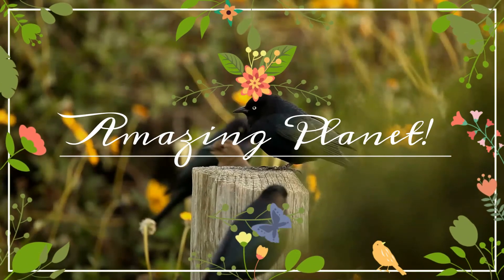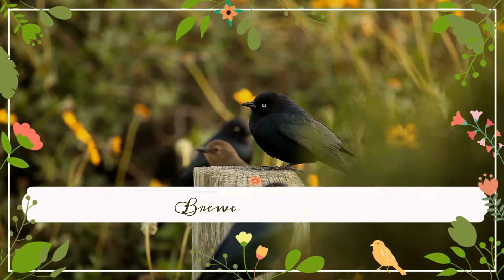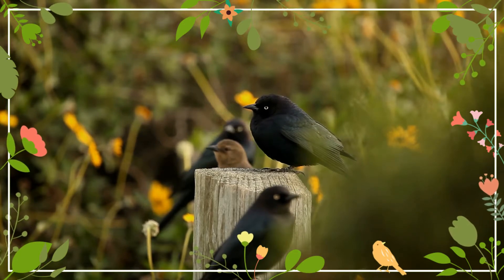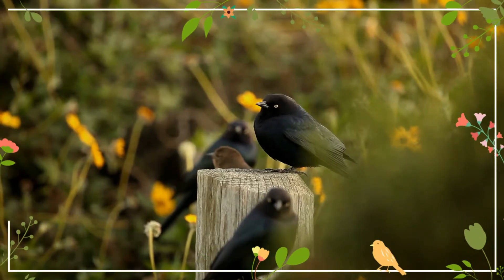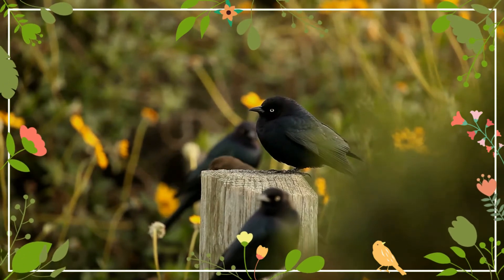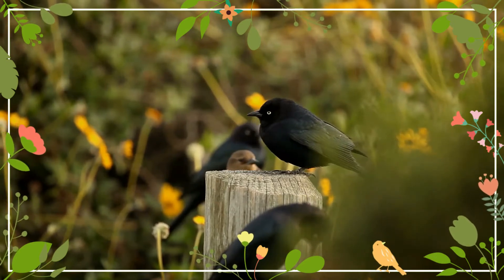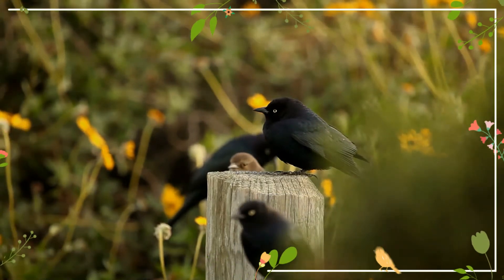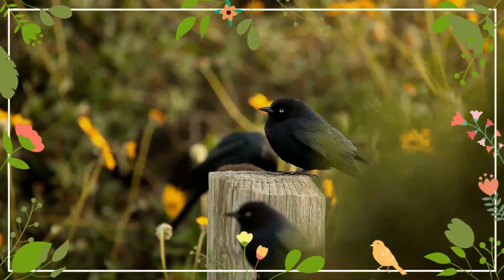Brewer's Blackbird facts 🦜 medium-sized New World blackbird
Brewer's blackbird is a medium-sized New World blackbird. It is named after the ornithologist Thomas Mayo Brewer.
Adult males have black plumage with an iridescent purple head and neck and glossy bluish-green highlights on the rest of the body. The feet and legs are black and the eye is bright yellow. The female is brownish-grey with slight hints of the male's iridescence. The female's eye is dark brown, while the male's is bright yellow. Overall, they resemble the eastern member of the same genus, the rusty blackbird; the Brewer's blackbird, however, has a shorter bill and the male's head is iridescent purple. This bird is often mistaken for the common grackle but has a shorter tail. The call is a sharp check which is also distinguishable. This bird is in a different family from the Eurasian blackbird.
Their breeding habitat is open and semi-open areas, often near water, across central and western North America. The cup nest can be located in various locations: in a tree, in tall grass or on a cliff. They often nest in colonies. They are also very common in parking lots, and easily acclimate to the presence of people.
These birds are often permanent residents in the west. Other birds migrate to the southeastern United States and Mexico. The range of this bird has been expanding east in the Great Lakes region.
They forage in shallow water or in fields, mainly eating seeds and insects, some berries. They sometimes catch insects in flight. They feed in flocks outside of the breeding season, sometimes with other blackbirds.